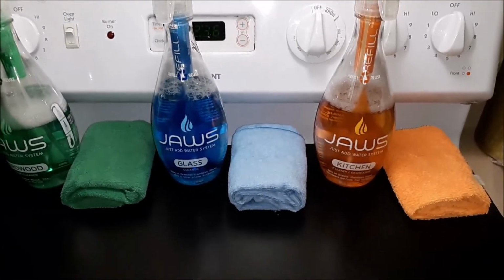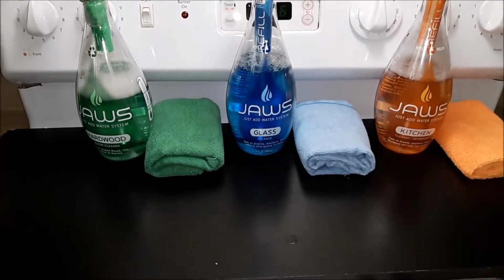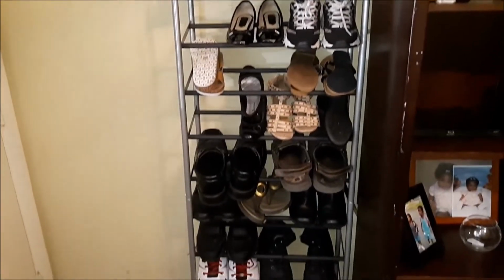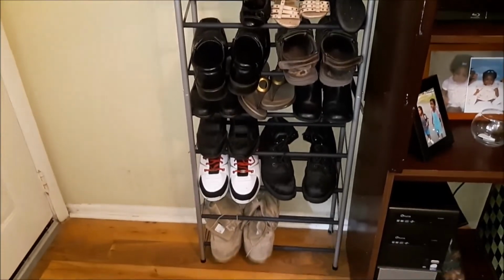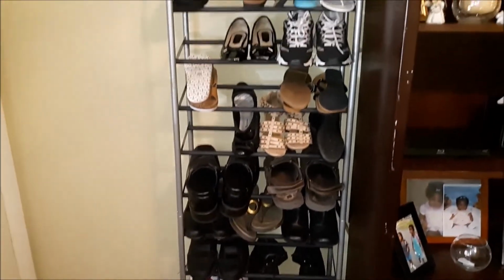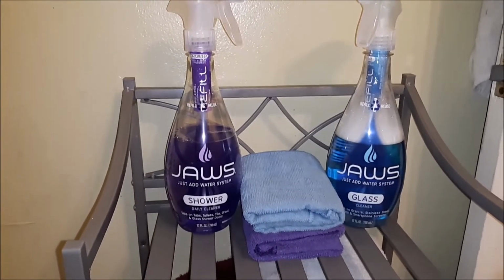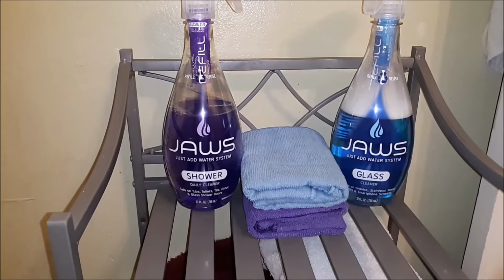CLEAN WITH ME: POWER HOUR: FEATURING JAWS CLEANERS:: UNEEK GIFTS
Today we are doing a CLEAN WITH ME: POWER HOUR: FEATURING JAWS CLEANERS.
As a mother of a speical needs teen, I was excited to have this product in our home. The cleaning pods, are made with a system lock that does not released until you have locked the sprayer in place.

**JAWS is an eco-friendly and non toxic cleaner for your home. Their reusable, refillable, JAWS bottles come with concentrated refill pods to make cleaning a breeze. Their cleaning products are effective, biodegradable and clean without streaking or leaving a residue. All you have to do is FILL the bottle with water, ADD the pod for the job, TWIST on the sprayer and WATCH the cleaner release into your bottle.**

Uneek Squad:
**SOCIAL MEDIA**

LINKS:
💚JAWS (JUST ADD WATER SYSTEM) CLEANERS

CLEAN WITH ME 2019: POWER HOUR: FEATURING JAWS CLEANERS: UNEEK GIFTS MOTIVATION